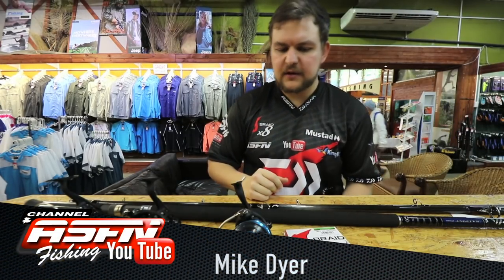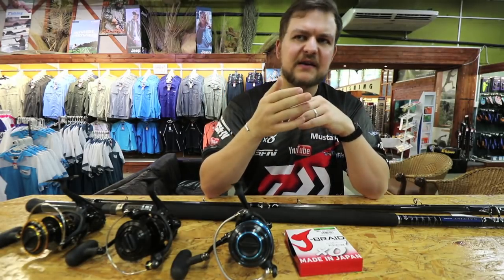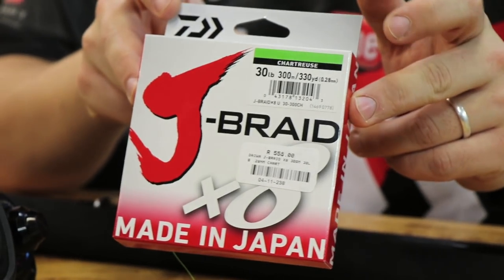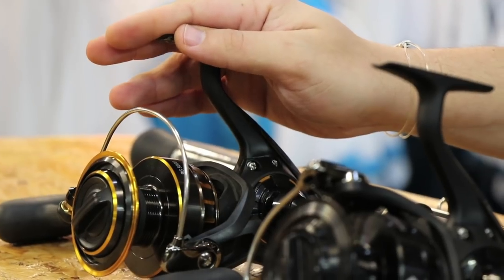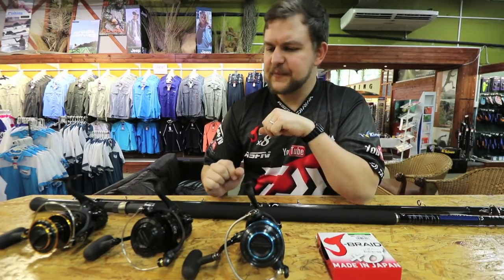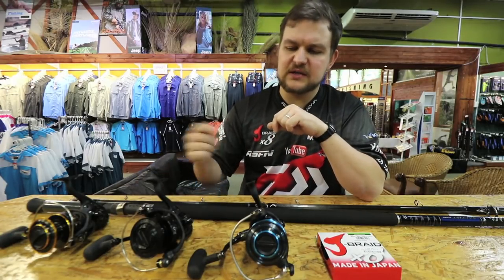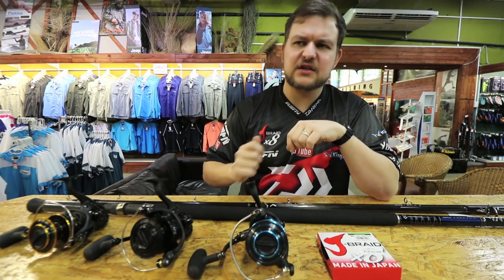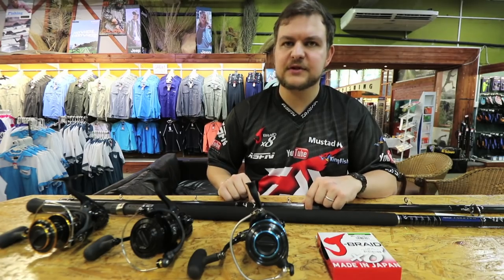ASFN 2018 Tackle & Gear - DAIWA Saltiga Grinder Elite 3-5 STT1363MLS